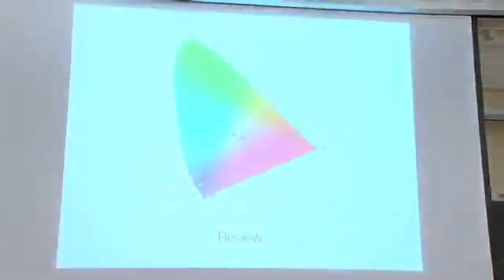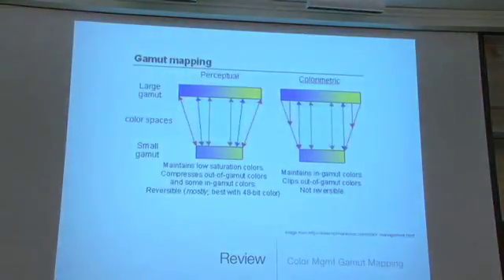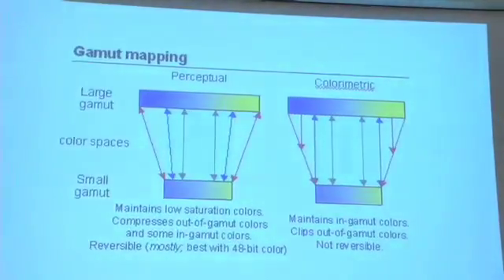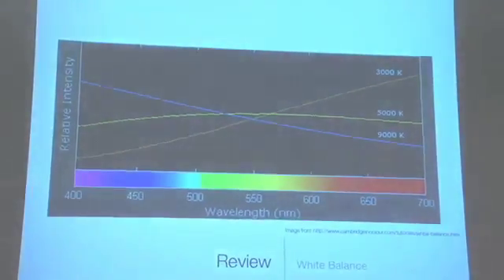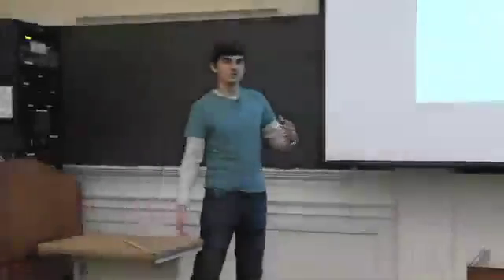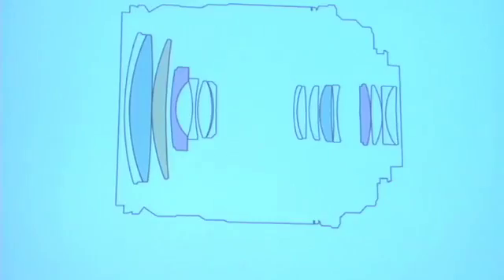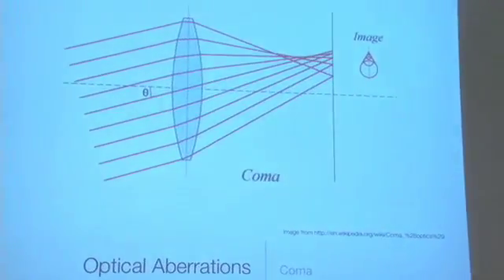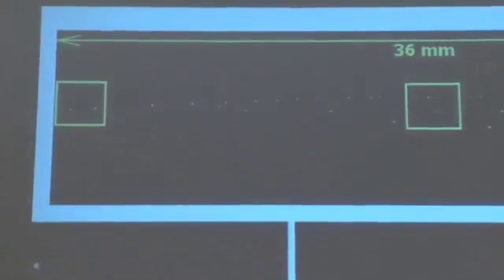Modulo 12 - Introdução de artefatos - parte1